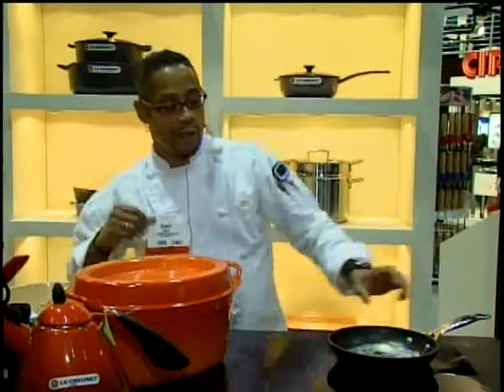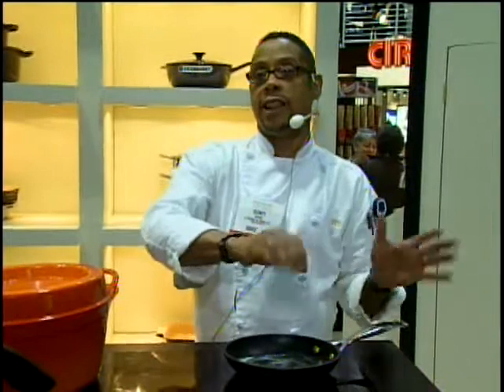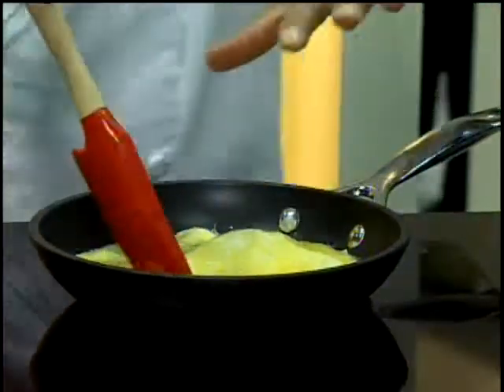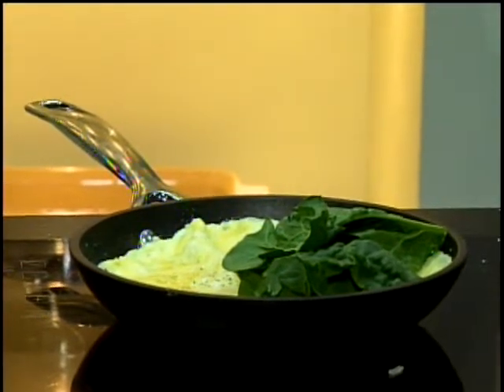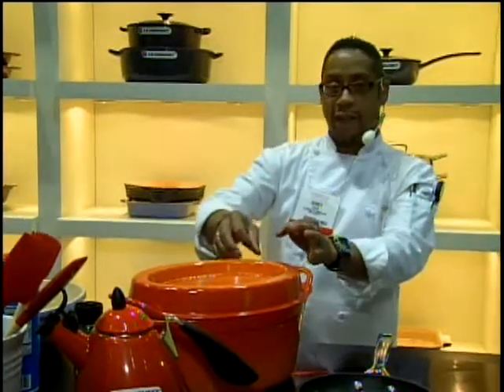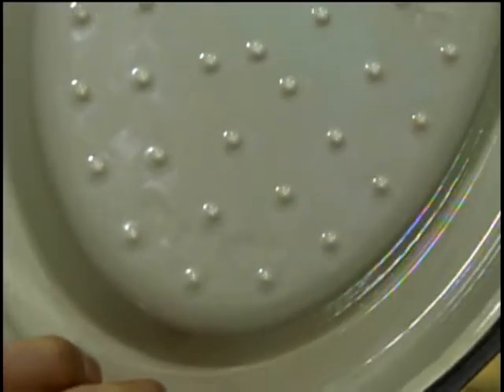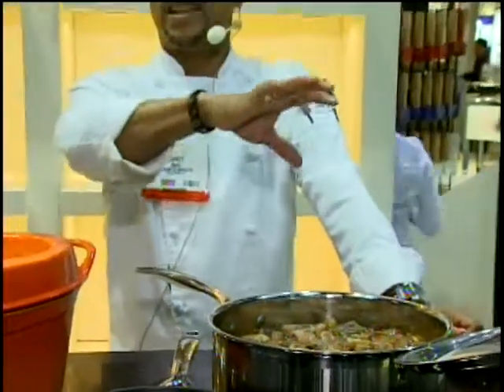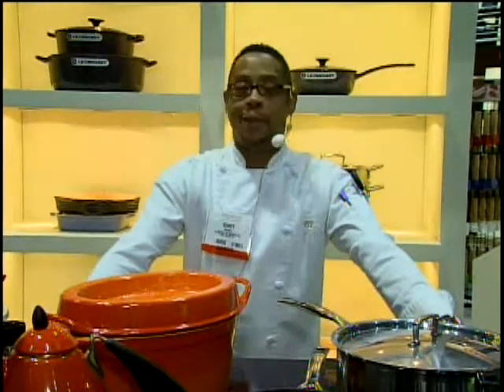Le Creuset Cookware at the 2010 International Home + Housewares Show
Le Creuset of America, Inc. provided an in booth cooking demo with their latest pots, pans and cookware at the 2010 International Home + Housewares Show. Le Creuset has been creating innovative kitchen and home products for 85 years.